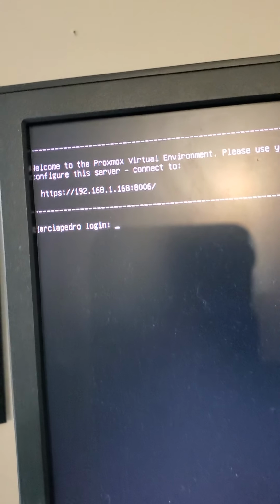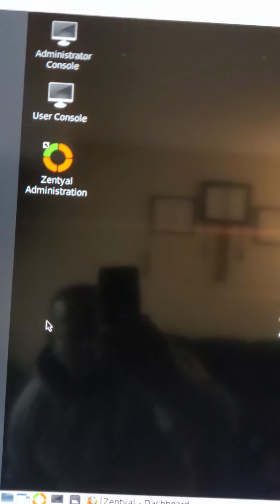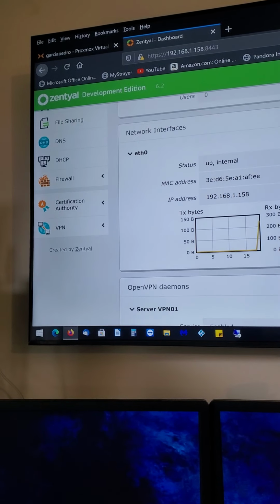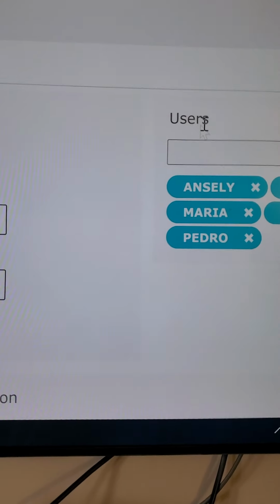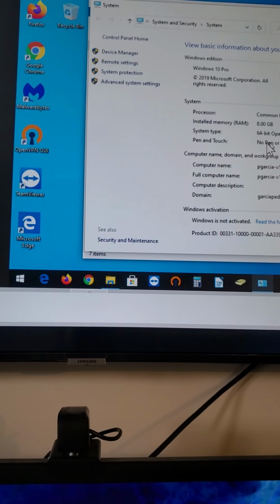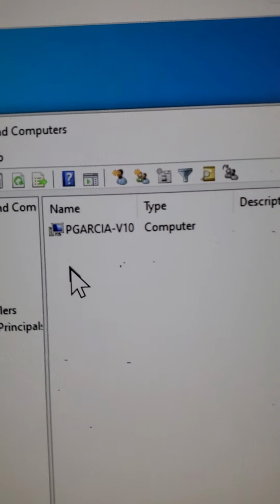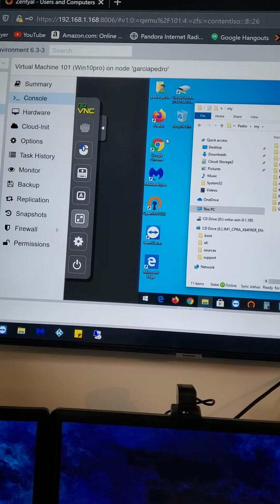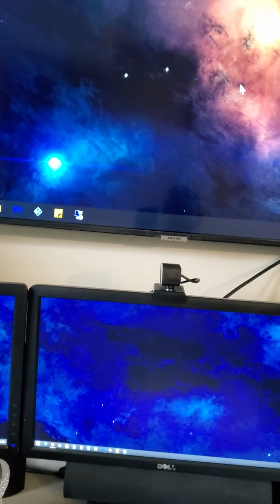Proxomox as Domain controller and and Zentyal as Active directory (AD)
Here I walking you through my virtual environment after installing Proxmox Hypervisor and installing Zentyal as my Domain controller and Active Directory (AD). I also authenticate a Windows 10 machine to my Domain.